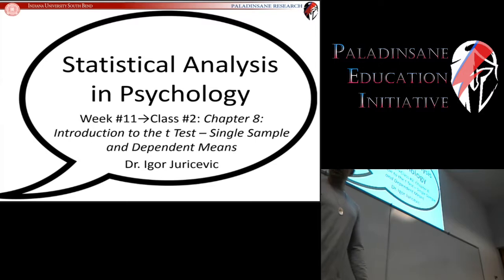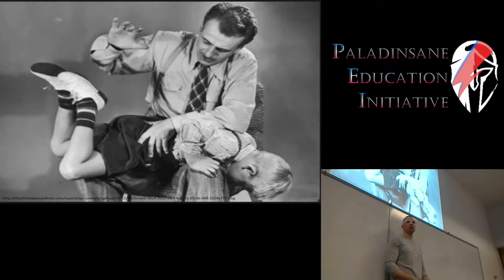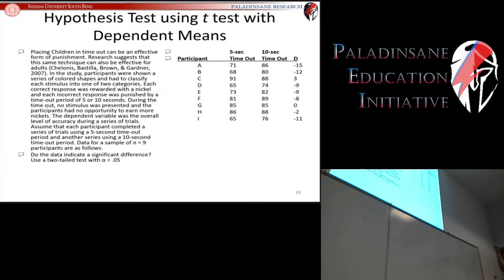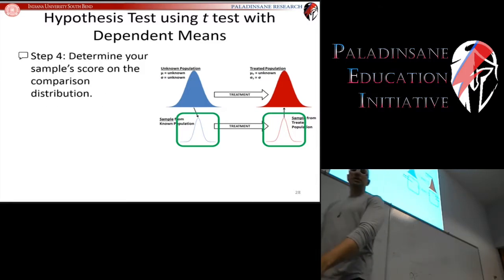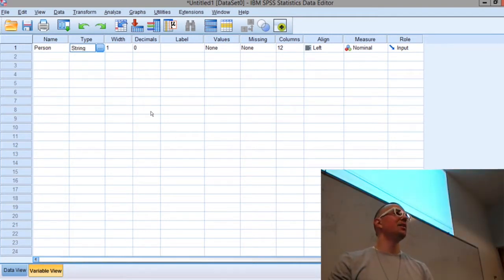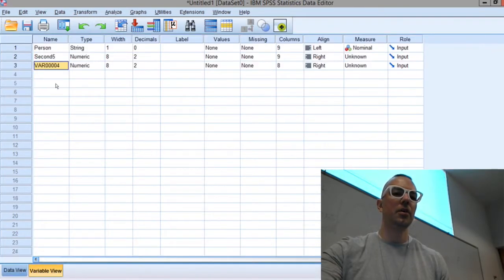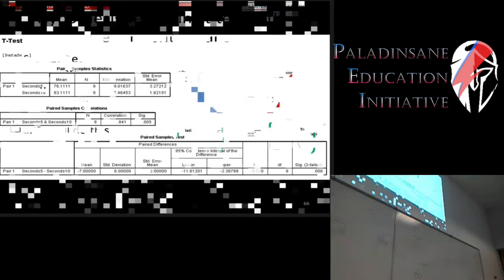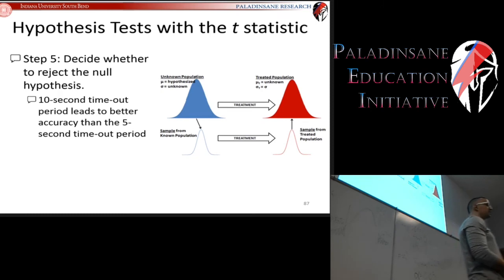IUSB Fall 2019 P354 – W11C2 - Chapter 8. Introduction to the t Test – Dependent Means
Hypothesis Test using t test with Dependent Means
  SPSS – t test with Dependent Means
  Homework Assignment
  Extra Practice SPSS